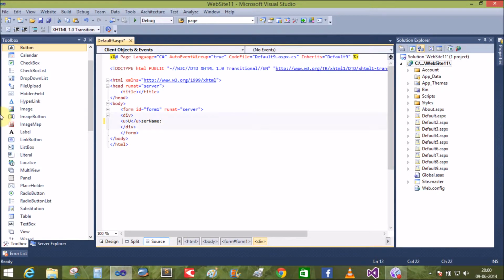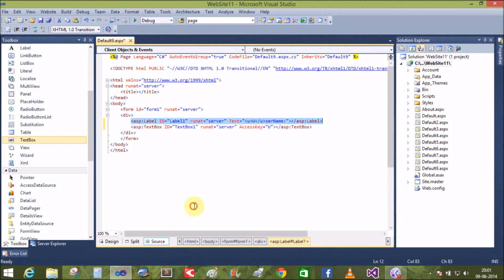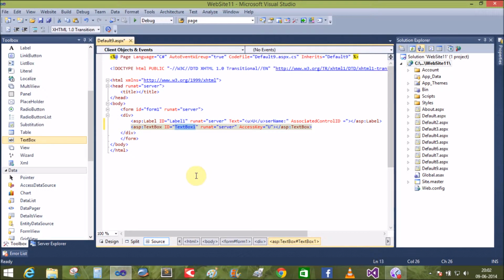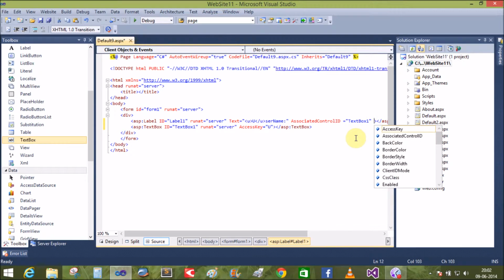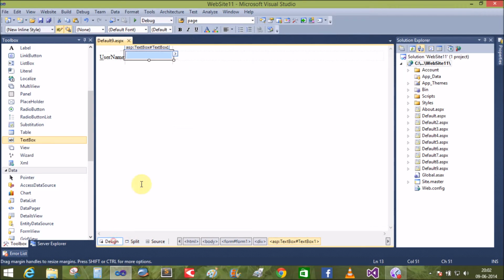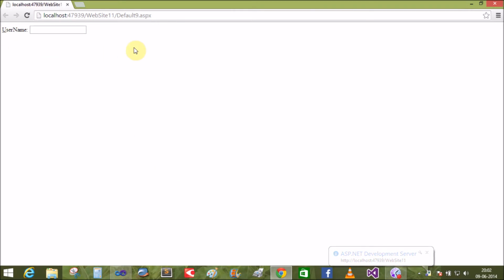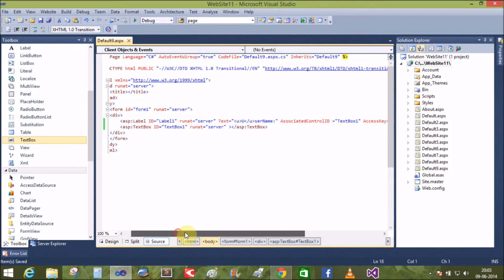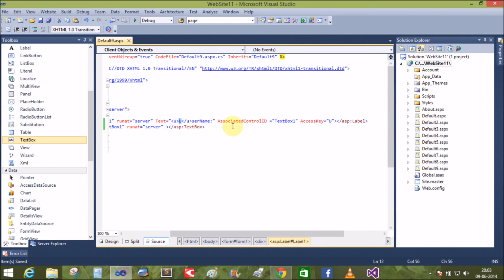Example of AssociatedControlID property of TextBox control in asp net